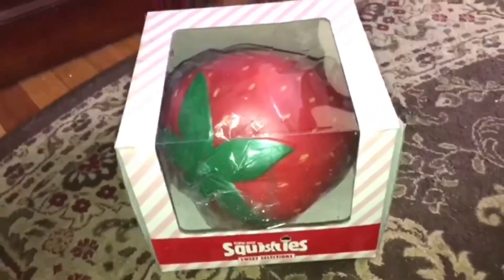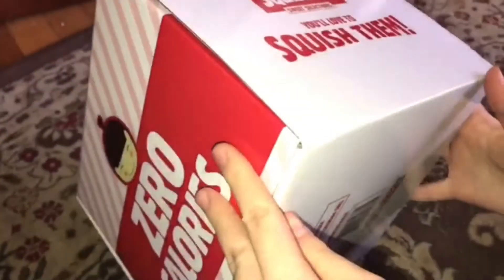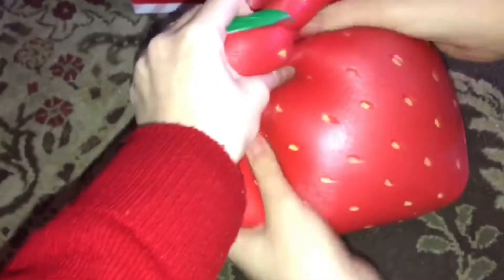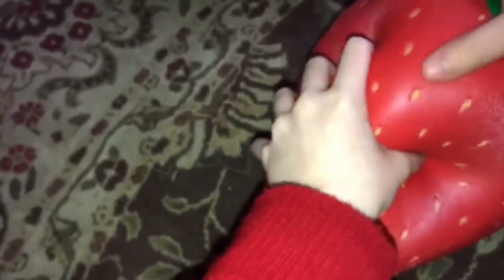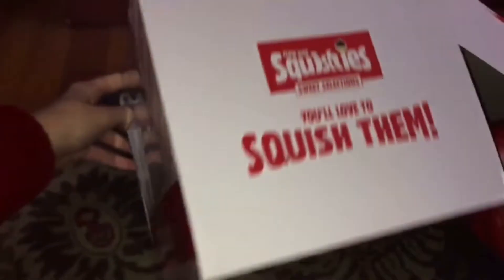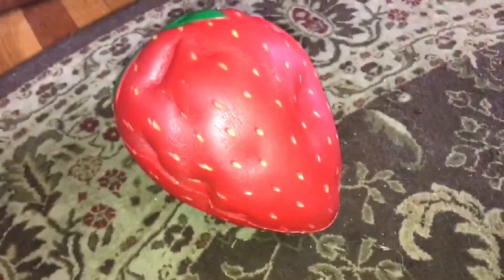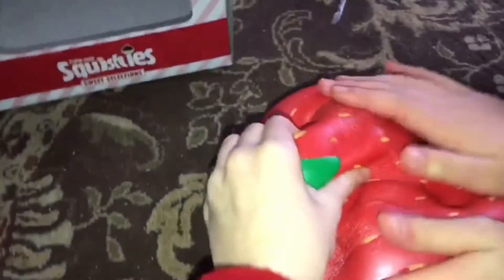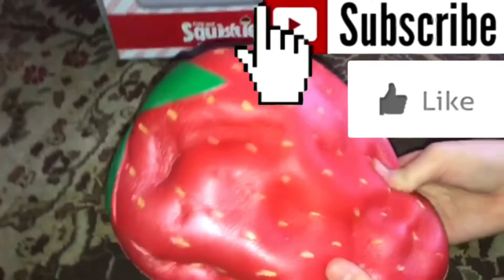Giant Squishy Review!!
Hello everyone!
In today’s video my sister kawaiitoycollector, aka ally, and I did a quick strawberry squishy review! 🍓 (Giant Squishy!)
Make sure to give me new video ideas!

Here is a link of the website if you like this

Make sure to check out the (Eh Bee Family), which has the same Giant Strawberry Squishy.